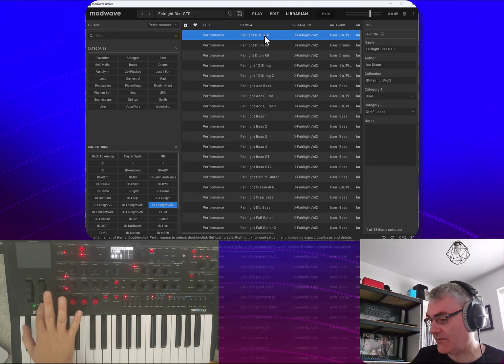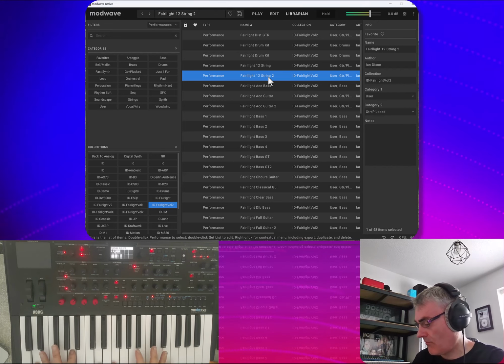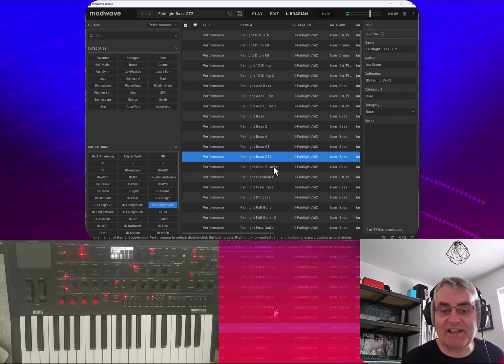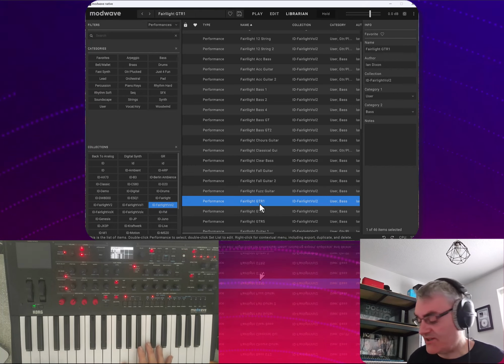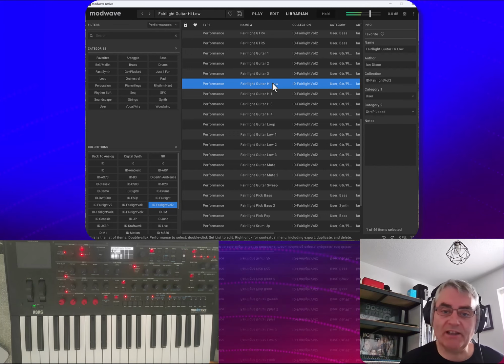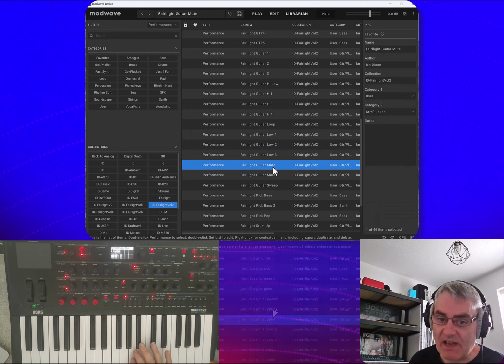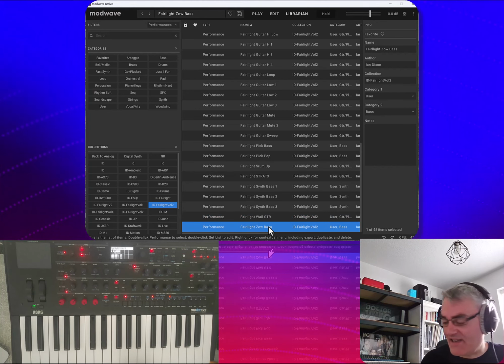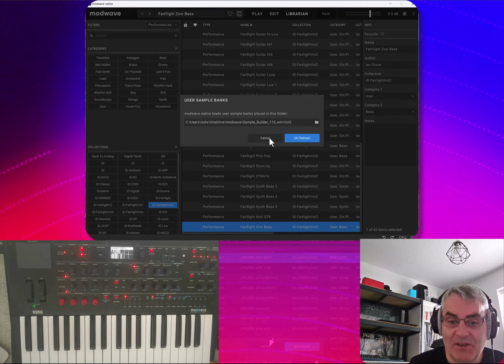Unlock Epic 80s Sounds: Fairlight Collection Volume Two for Korg Modwave!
Welcome to Volume Two of my Fairlight Collection for the Korg Modwave! 🎸🥁 This volume shifts the focus from strings and vocals to the dynamic world of guitars, bass, and drums. Featuring original Fairlight IIx samples, this collection brings the iconic sounds of the 1980s straight to your Modwave.

In this video, I'll demonstrate the rich, crunchy guitars, clean chorus guitars, powerful basses, and a full drum kit included in this collection. I'll also guide you through the process of importing these sounds into your Korg Modwave, Modwave mkII, Modwave Rack, or Modwave Native.

Included in the ZIP file:

45 Performances and Samples
Korg Modwave Performance
Korg Sample Editor Multisamples
Sample Bank
WAV files
How to Install:

Download and unzip the ZIP file.
Use the Korg Sample Editor to transfer the files to your Modwave device.
Import the “FairlightVol2.mwbundle” using your Modwave Librarian.
For those using Modwave Native, set your user sample folder to the location containing the “FairlightVol2.Korgcompiledbank” file.

Enjoy exploring the sounds of the legendary Fairlight IIx!

00:00 Introduction
01:14 Dist GTR
01:51 Fairlight Drum Kit
02:12 12 String
02:38 12 String 2
02:58 Acc Bass
03:13 Acc Guitar
04:01 Basses
04:50 Chorus Guitar
05:20 Classical Guitar
05:34 Clear Bass
05:41 Fall Guitars
05:54 Fuzz Guitar
06:11 GTR 1,4,5
06:59 Guitar 1, 2 and 3
07:49 Hi and Low Guitar
08:34
08:48 Guitar Loop
10:07 Guitar Filter Sweep
10:31 Pick Bass
10:43 Pick Pop Bass
10:59 Guitar Strum Up
11:11 Stratx
11:23 Synth Basses
11:43 Wailt GTR
11:53 Zow Bass
12:19 Using Korg Sample Builder